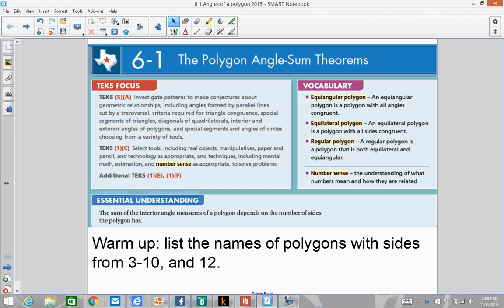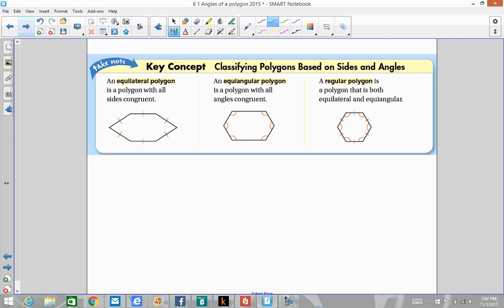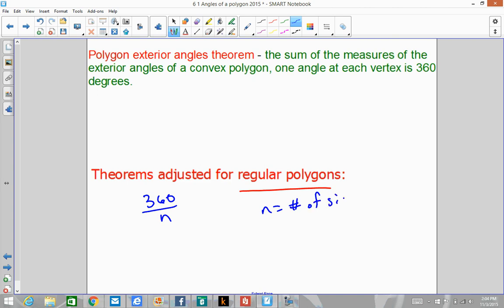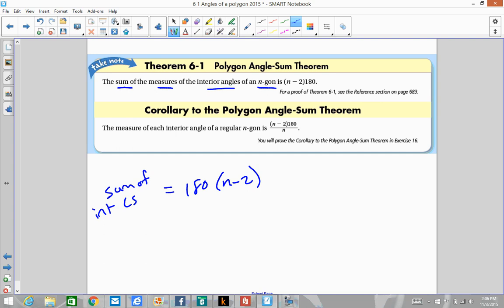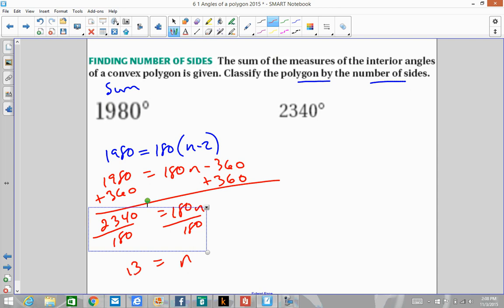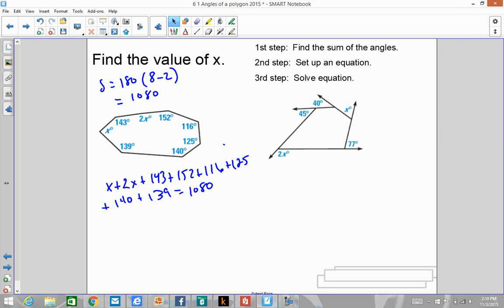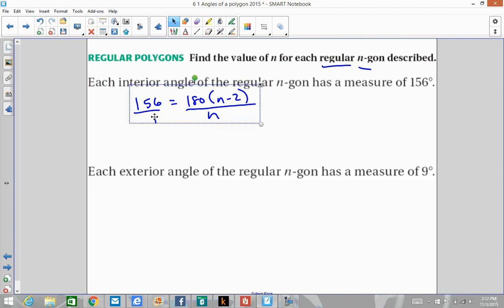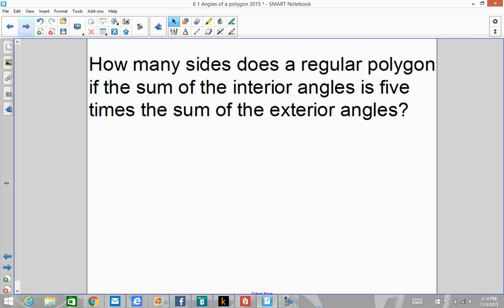Video Notes 6 1 Angles in Polygons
1st video in Topic 6A